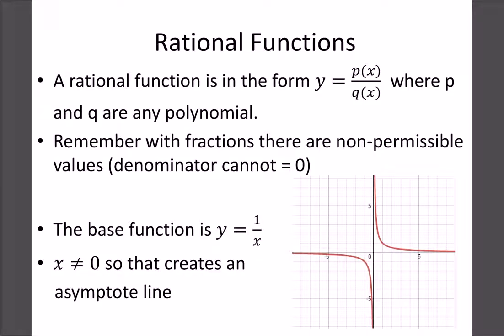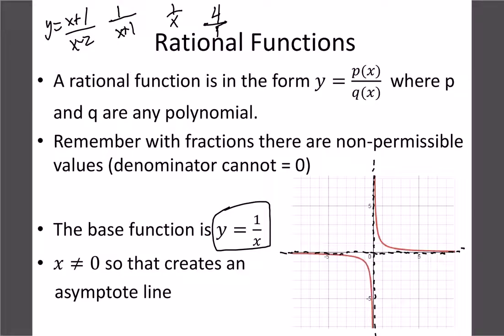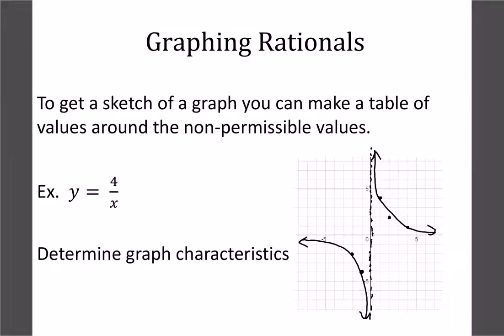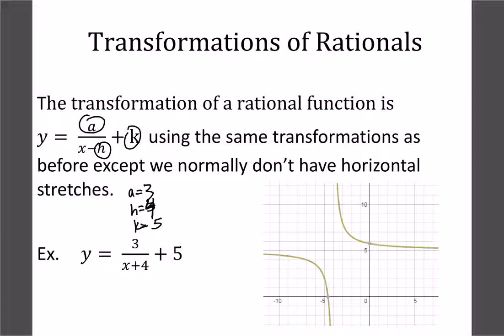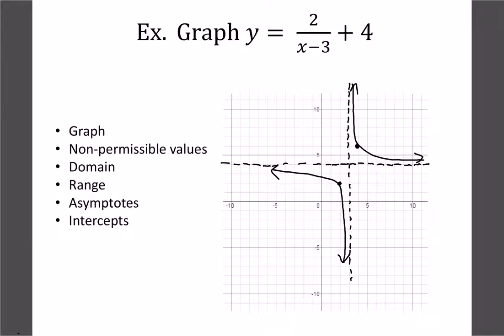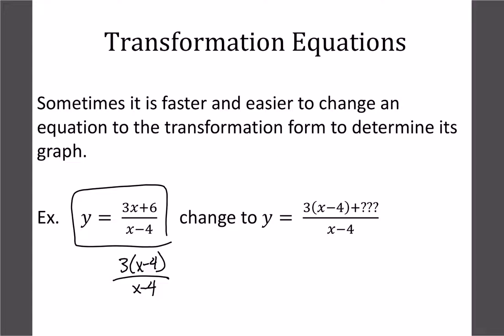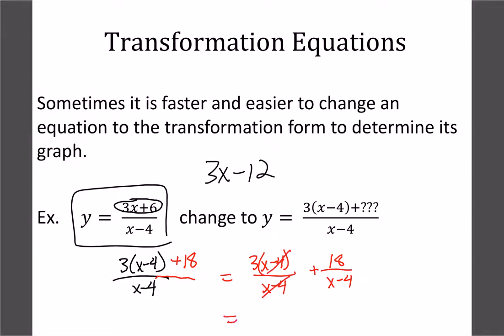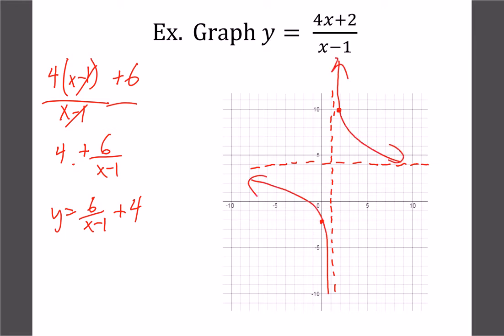Math 30-1 : Rationals 1: Functions and Transformations